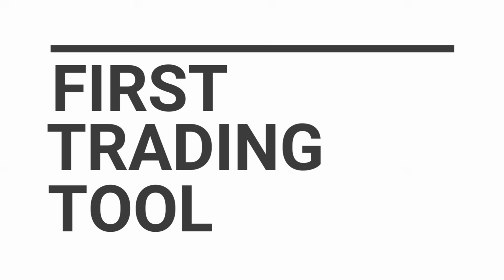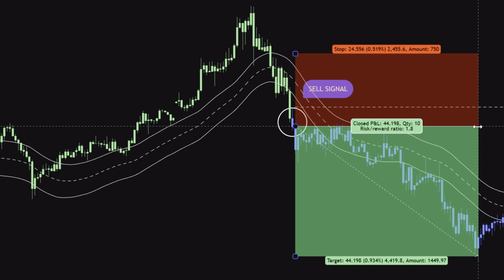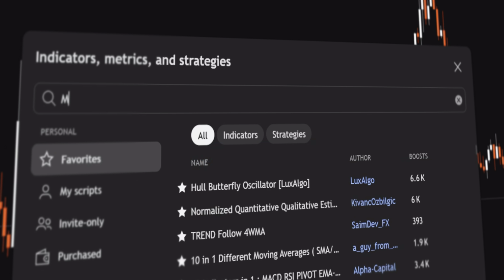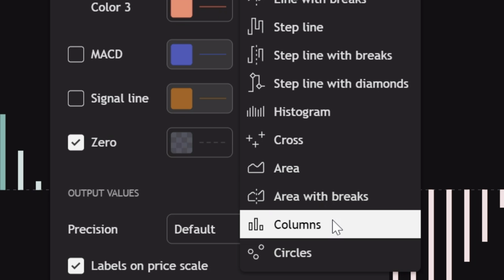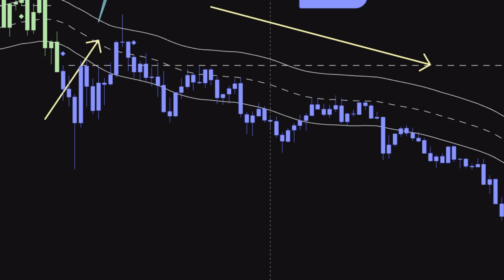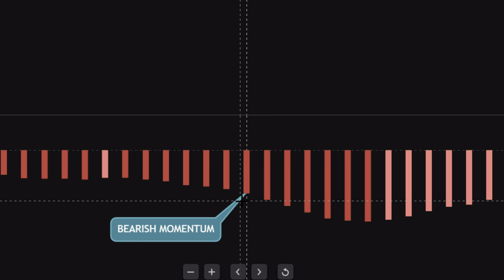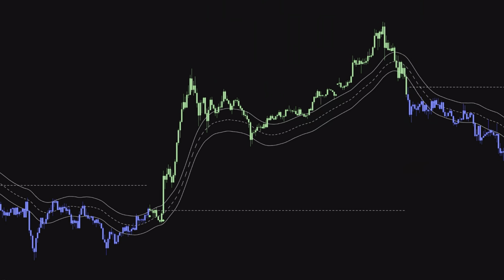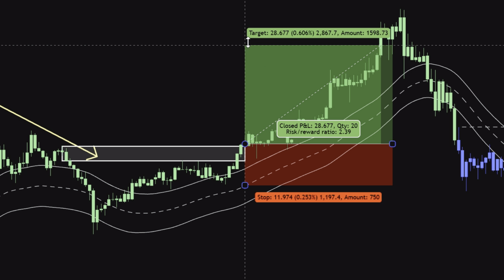Why Your MACD Signals Keep Failing (And How I Fixed It)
Is your current trend strategy letting you down? 📉

Many traders struggle with "fake-outs" because they rely on indicators in isolation. In this video, we reveal a professional framework for identifying high-probability market shifts while avoiding the common traps that wipe out retail accounts.

We focus on the exact mechanics of trend alignment and the discipline required to protect your capital using institutional-grade risk management.

What you’ll learn in this video:

Why standard indicator signals often fail in trending markets.
How to identify high-probability "Discount Zones" for cleaner entries.
The 1% Risk Rule used by professional traders to stay in the game.
A precise framework to filter out "noise" and focus on momentum.
Whether you are scalping gold or day trading forex, these professional adjustments are designed to keep you on the right side of the trend.

🚀 JOIN THE COMMUNITY Get daily trading insights, updates, and community support

🎥 WATCH THIS NEXT (Our Highest CPM Strategy) If you want to see the strategy that has generated our highest earnings per view by attracting serious traders, watch this: 👉 I Spent 3 Months Losing on TradingView… Then This Indicator Saved My Trades

⏲️ TIMESTAMPS 00:00 The #1 Reason Most Trend Setups Fail 01:10 How to Spot the "Counter-Trend" Trap 01:50 The Professional Way to Configure Momentum 03:51 Identifying the "Discount Zone" for High-RR 05:42 The 1% Risk Rule: Why Your Account Size Doesn't Matter 06:39 Full Execution Walkthrough & Practical Examples

Trading involves significant risk of loss and is not suitable for every investor. The information provided does not constitute financial advice. Always perform your own due diligence and never trade with money you cannot afford to lose. Past performance is not indicative of future results.